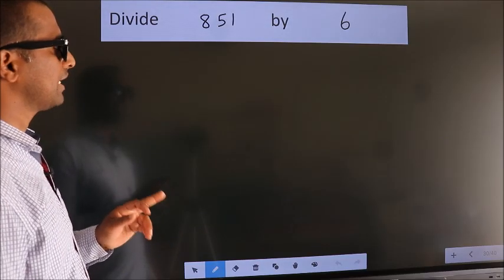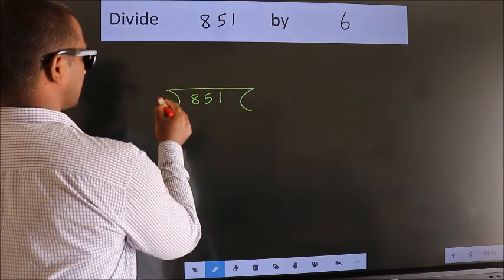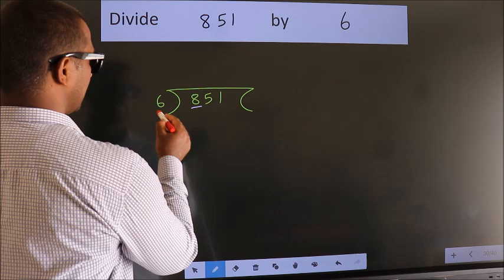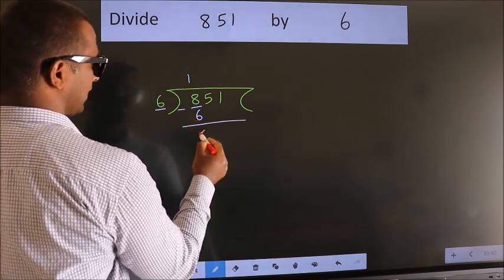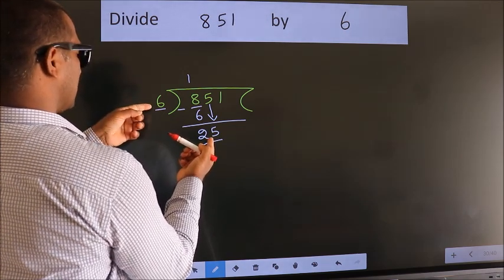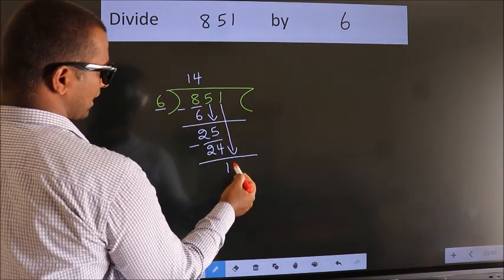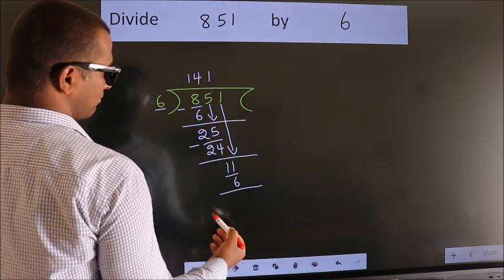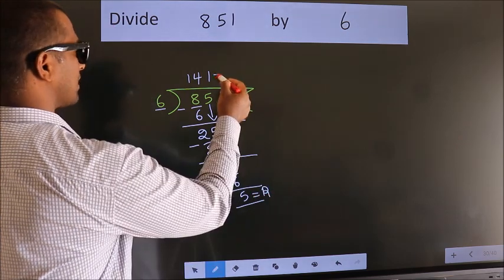Divide 851 by 6